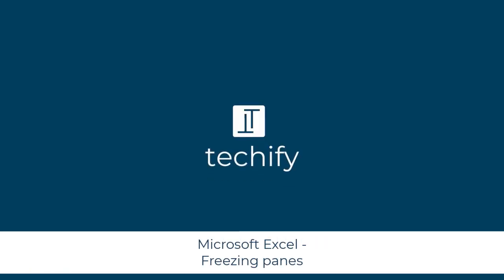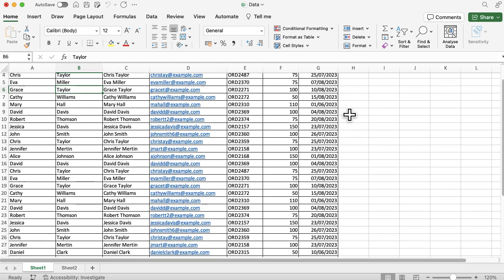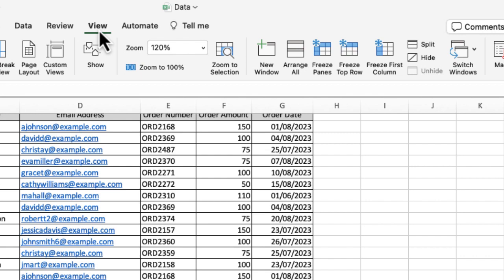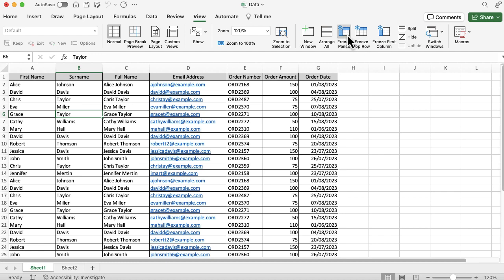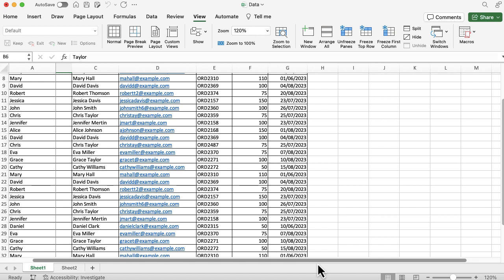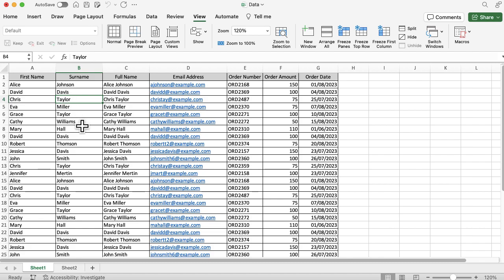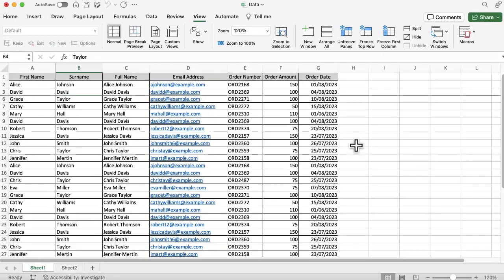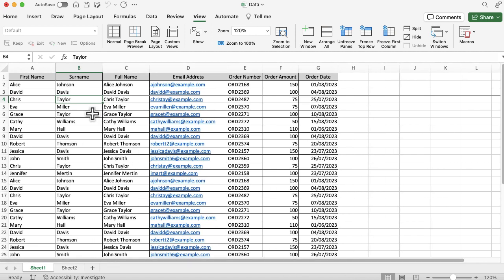Microsoft Excel - Freezing cells so they are always visible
This video will look at how to freeze cells in Microsoft Excel. These options will really help if you have a large set of data and want to see the column headers as you scroll down.